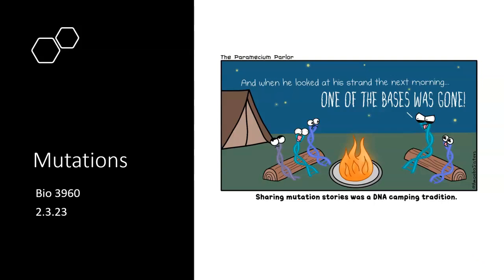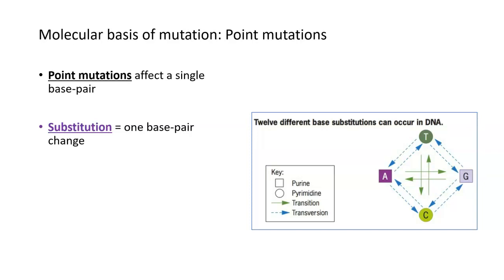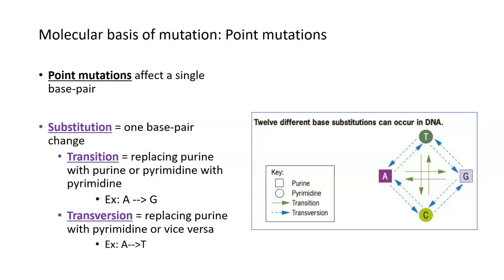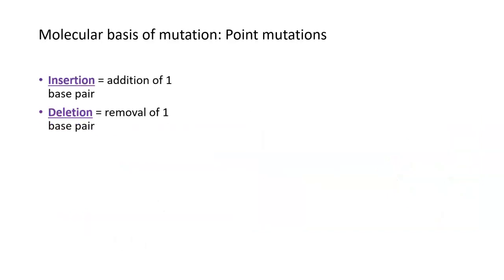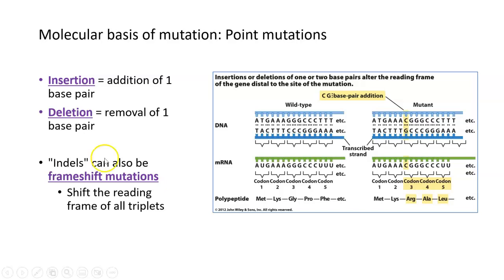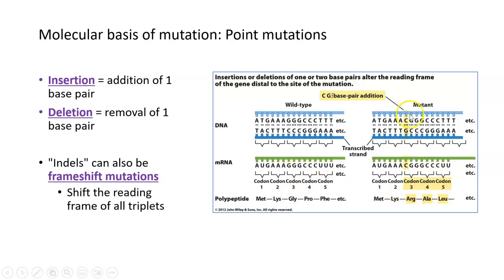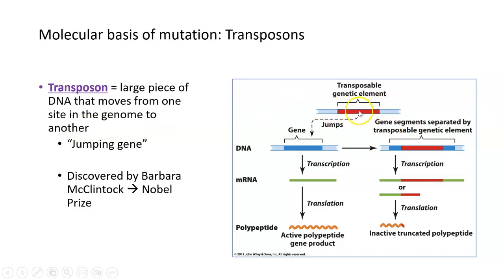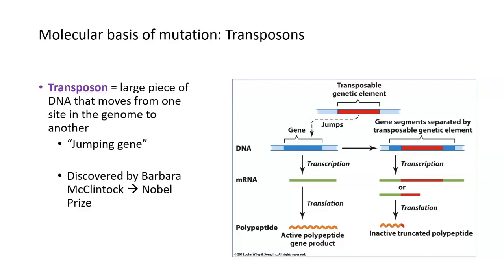Mutations, Part 2